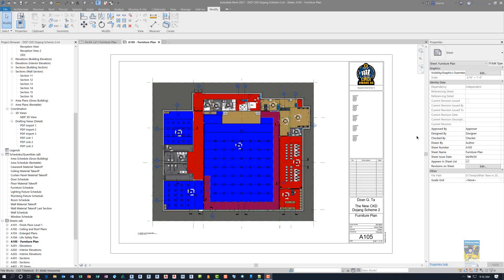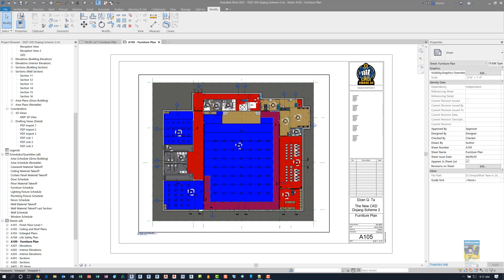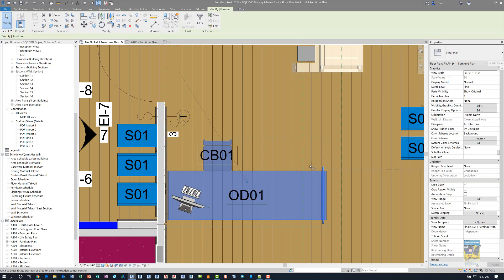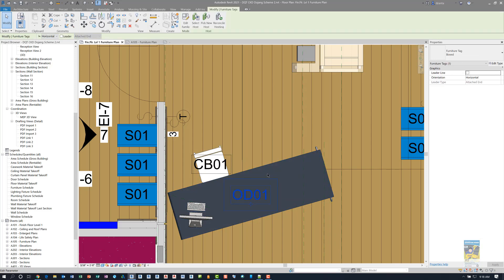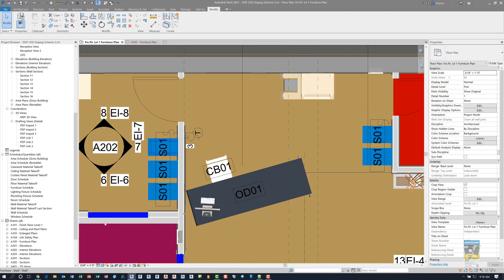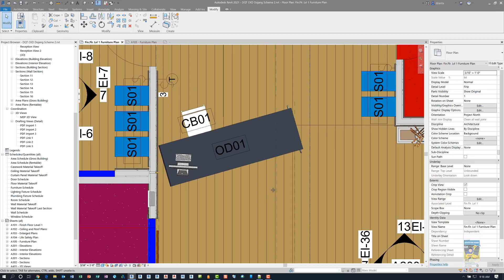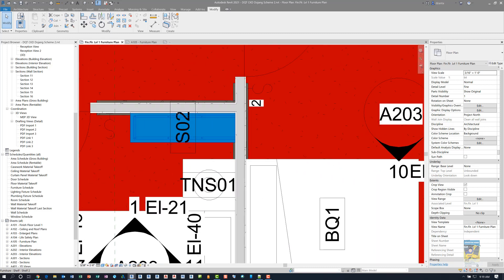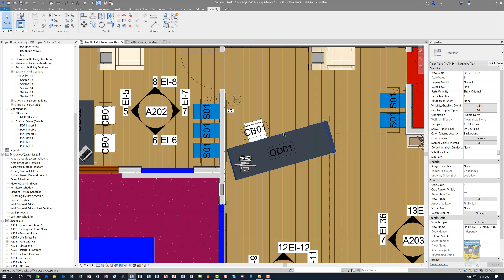Revit 2021 - Rotate Tags with Components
A brief video on the new tag enhancement in Revit 2021 for rotating with components